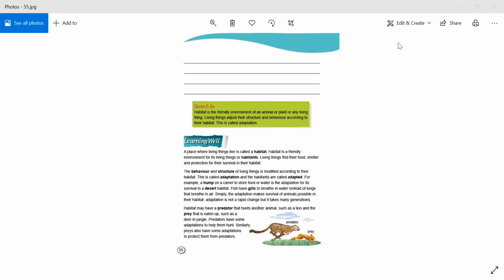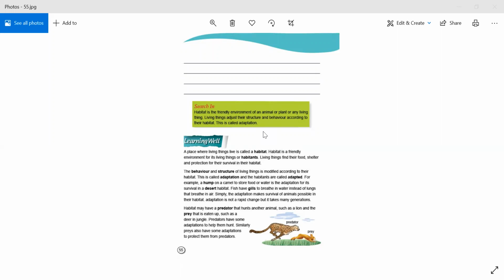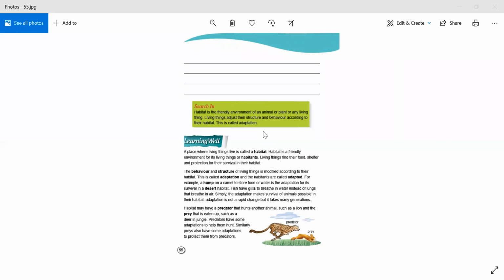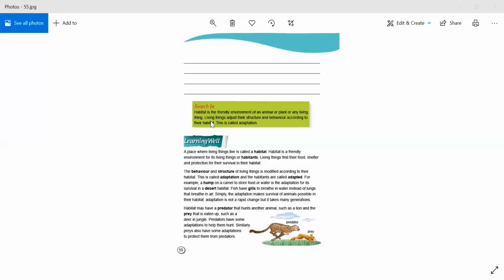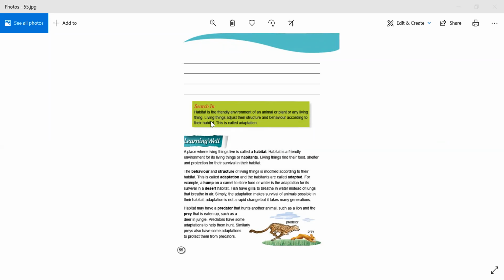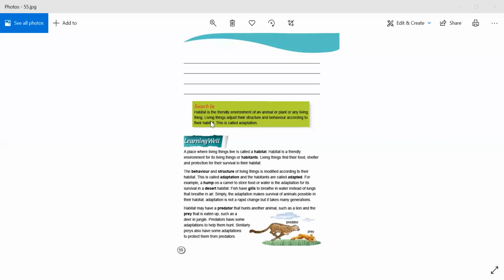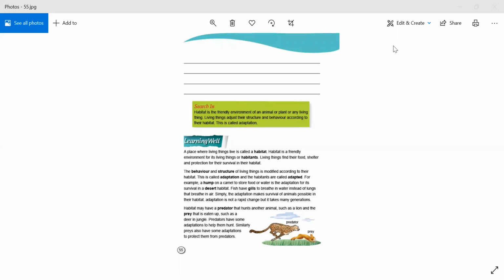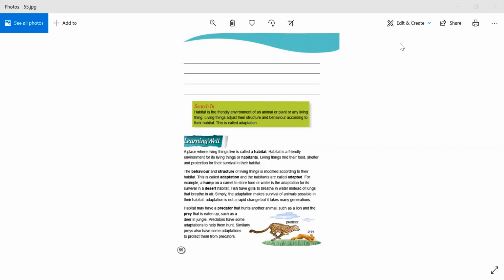Science Class IV 24 September 2020 Part 1